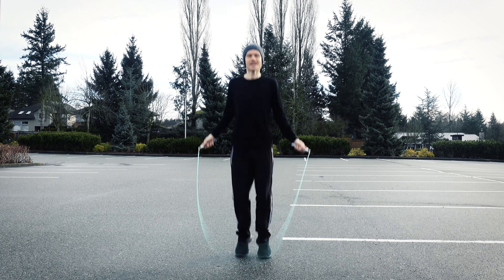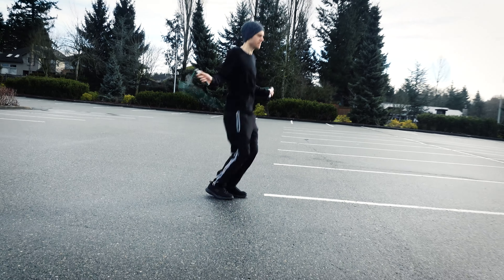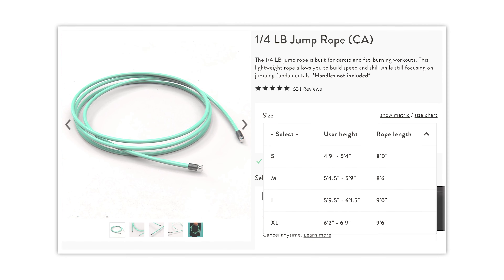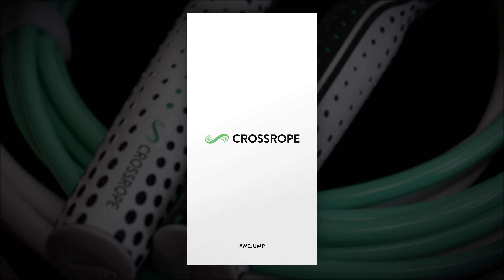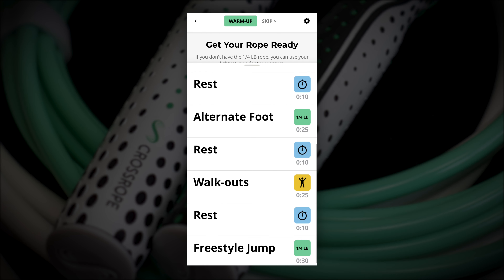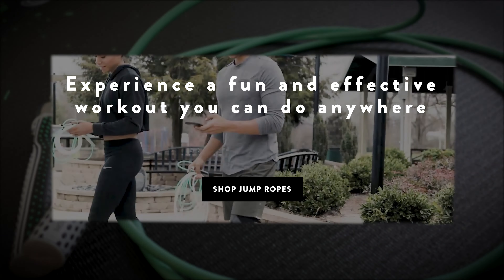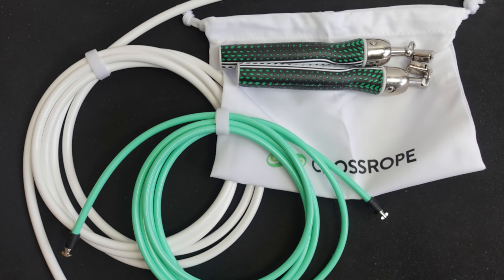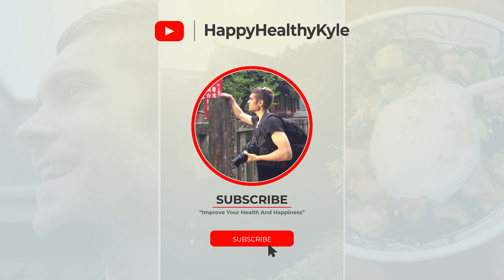Crossrope Review | Are Weighted Jump Ropes Worth It?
What happens when you take an ordinary jump rope and add weight to it? You get a Crossrope!
In this Crossrope review you will learn everything you need in order to decide if these ropes are right for you and how you can easily get started using them.

This review covers the following topics.
➤ The difference between a Crossrope and a regular jump rope.
➤ How to get started using Crossropes.
➤ What are weighted jump ropes and how do they work.
➤ A review of the Crossrope workout app.
➤ And most importantly, can you use Crossropes inside?

🔎 CHAPTER MARKERS
00:00​ - Crossrope Review
01:06​ - Crossrope vs Regular Jump Ropes
01:45​ - Rope Selections
02:05​ - The Handles
02:40​ - The Crossrope Workout App
04:17​ - Using The Crossrope Inside
05:37​ - Closing Thoughts